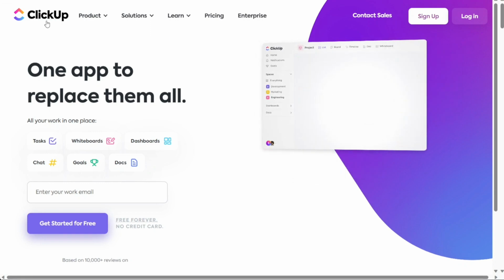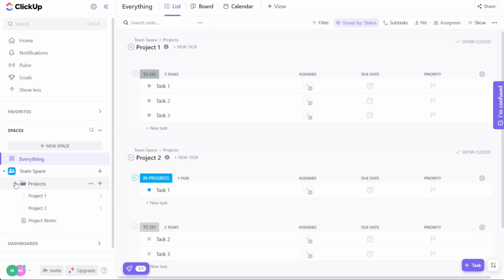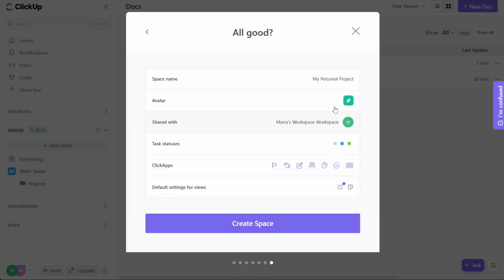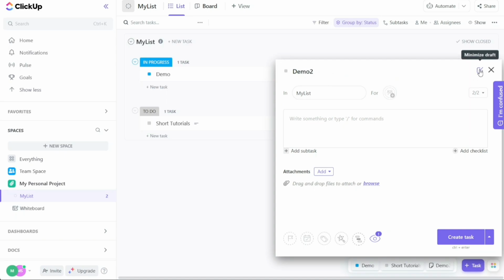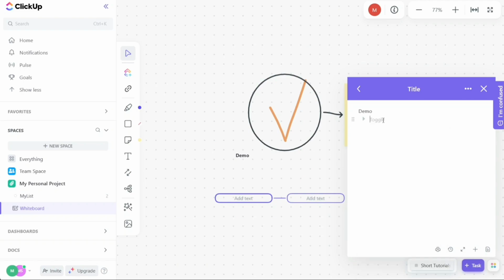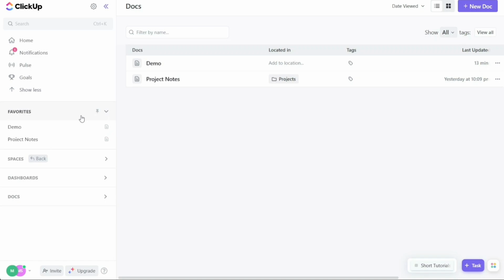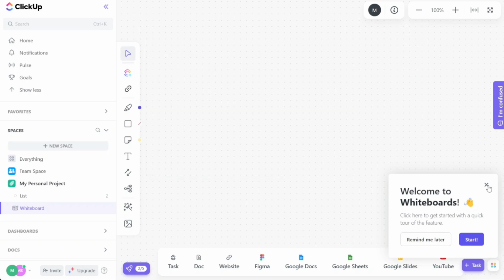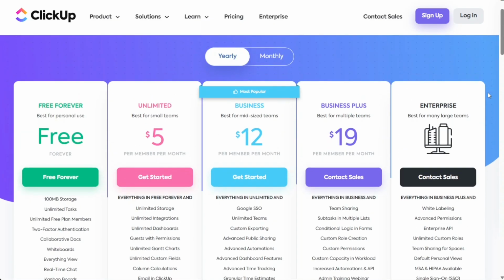ClickUp Project Management Tutorial For Beginners (Step-By-Step)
This is my video tutorial on ClickUp for beginners. I cover the most basic functions.

Chapters:
0:00 ...
0:46 Getting Started
2:40 Overview, how to use ClickUp
11:51 ClickUp Tips & Tricks
25:22 Whiteboards
29:59 ClickUp’s Plans and Pricing

How To Use ClickUp - ClickUp Tutorial For Beginners